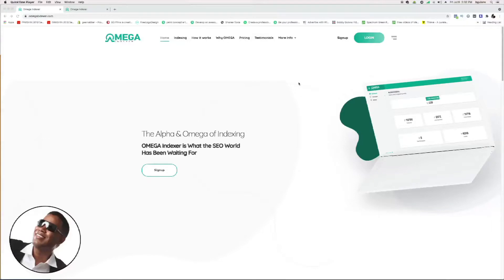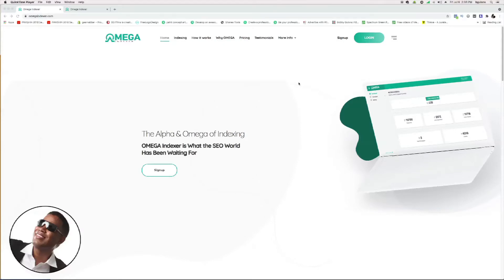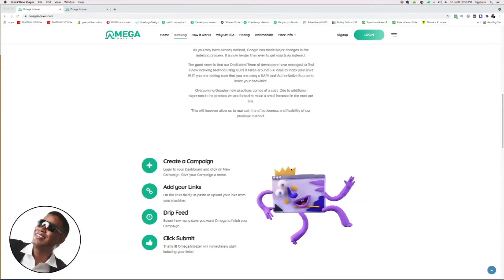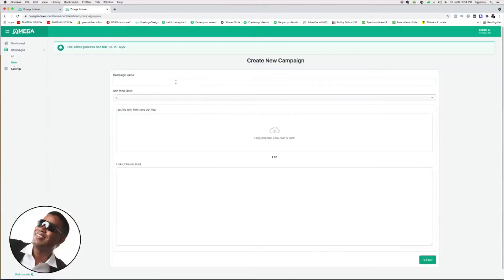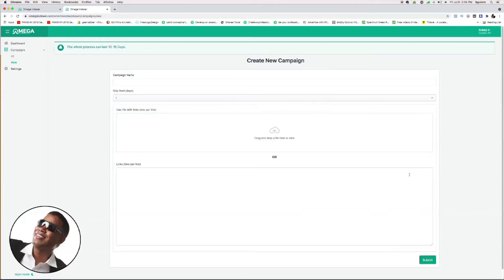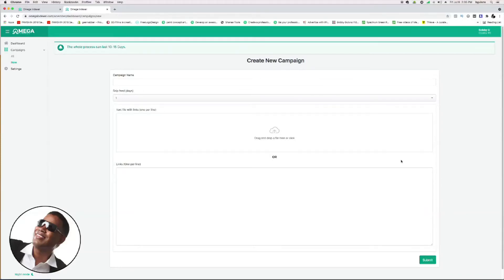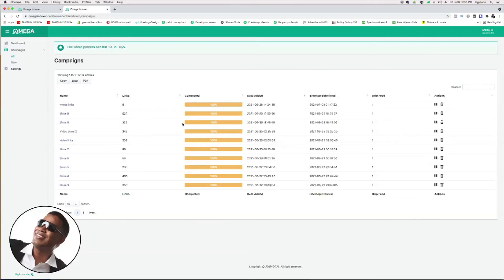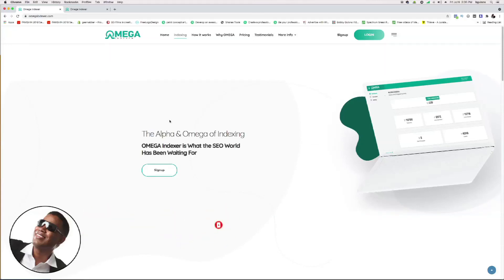#1 Best Link Indexer - [2021] (COMPLETE GUIDE) - SEO Backlink Indexer Tool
I want to share this cool link indexer tool. Indexing your links are very important for your rankings online. If your building links and making sure their indexed. You're just wasting time and money.

It will index your backlinks 99% of the time and it's real easy to use. I use this link indexer tool to index allot of my backlinks. You can sign up and check it out for yourself.

CONNECT WITH BOBBY GUIONS ON SOCIAL MEDIA!